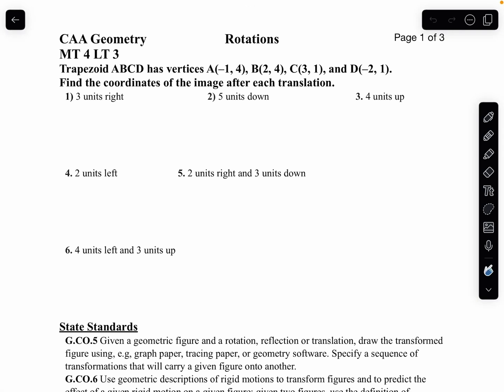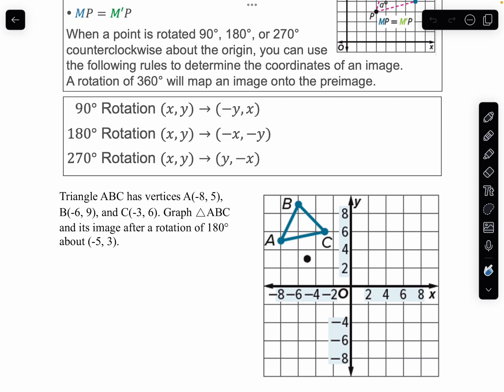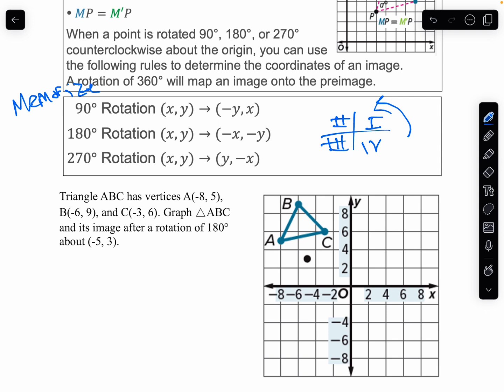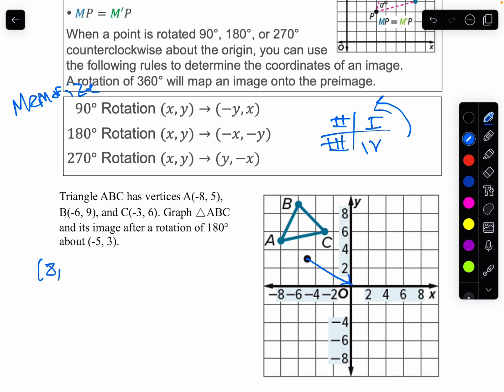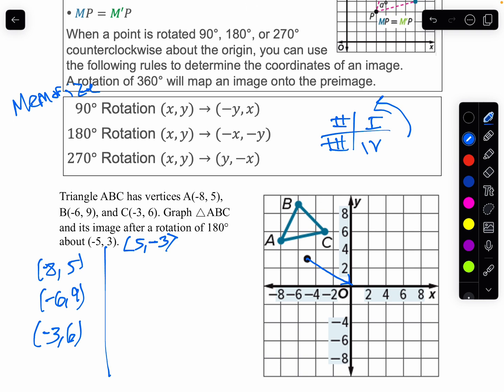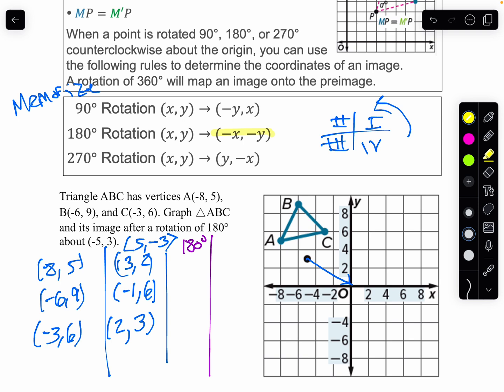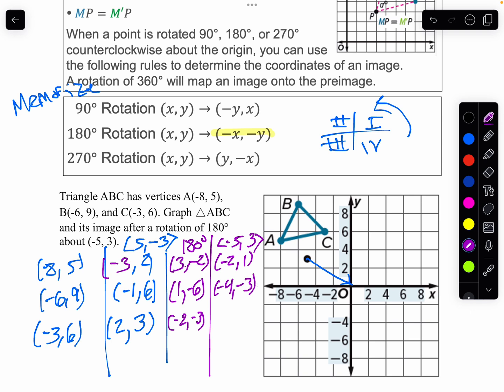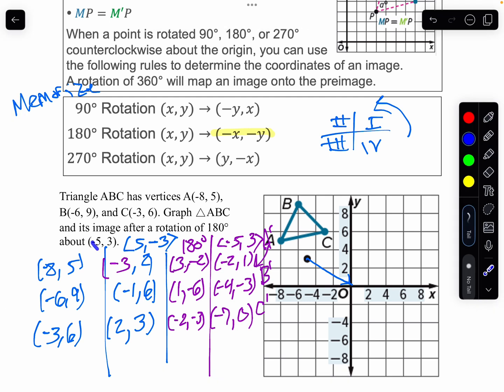MT 4 LT 3 seminar part 1 rotations￼